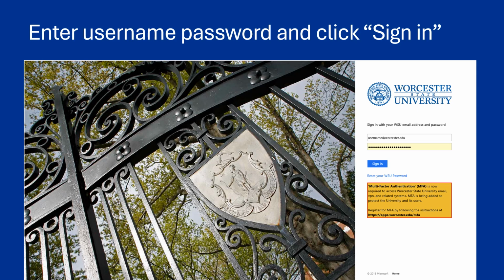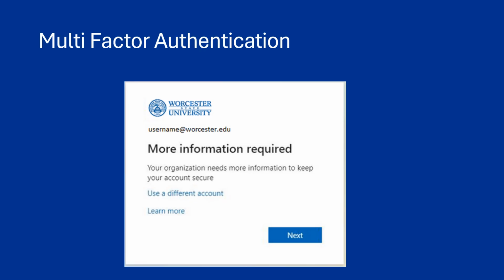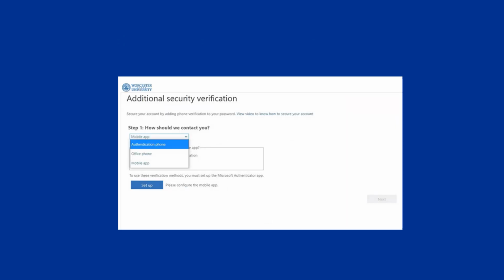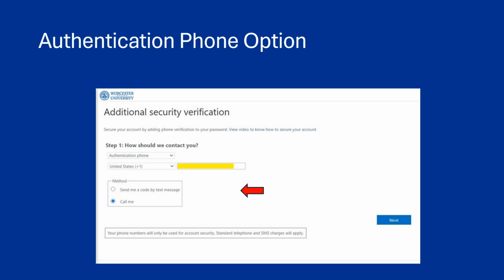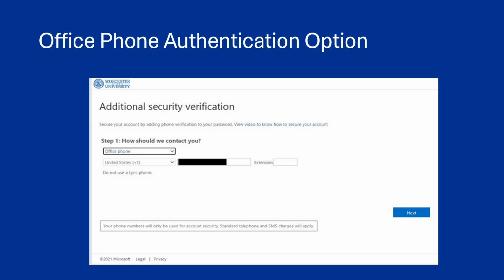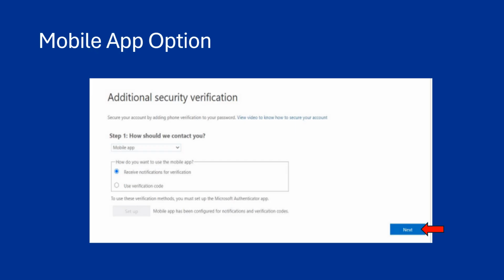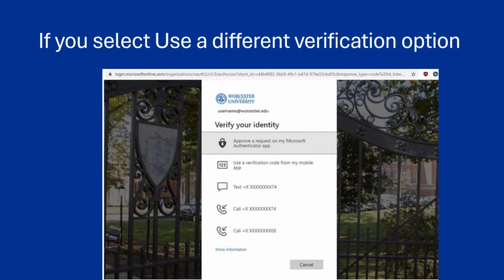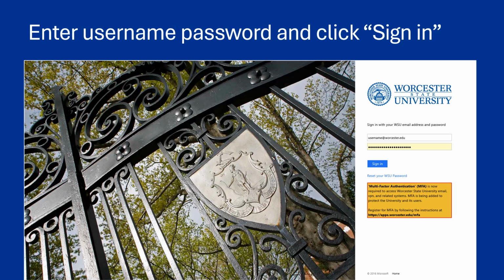Veritas Prep Tutorial Video on Accessing Your MyWooState Email and Blackboard